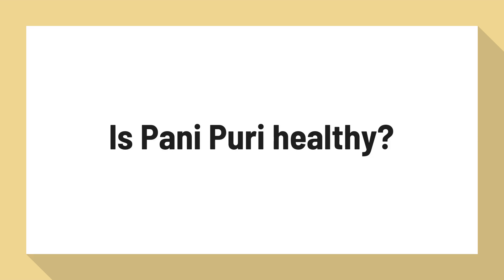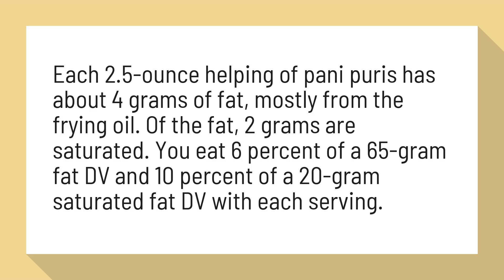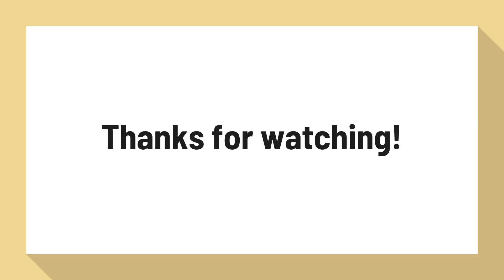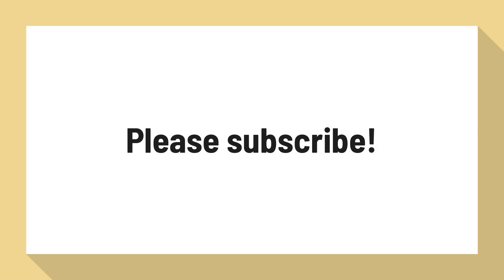Is Pani Puri healthy?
Each 2.5-ounce helping of pani puris has about 4 grams of fat, mostly from the frying oil. Of the fat, 2 grams are saturated. You eat 6 percent of a 65-gram fat DV and 10 percent of a 20-gram saturated fat DV with each serving.

Reference:
The Nutrition in Pani Puri | Healthy Eating | SF Gate